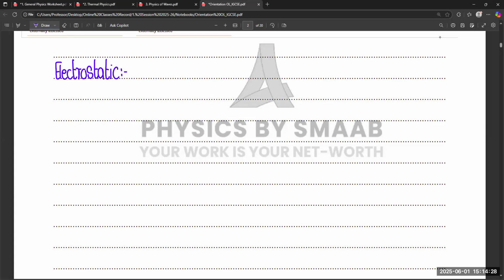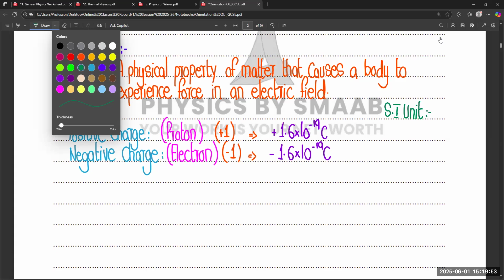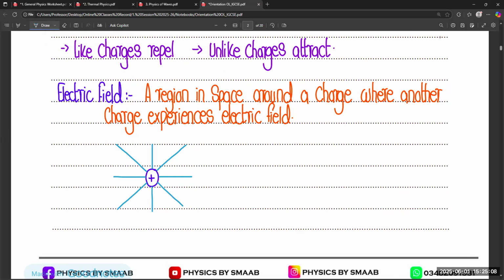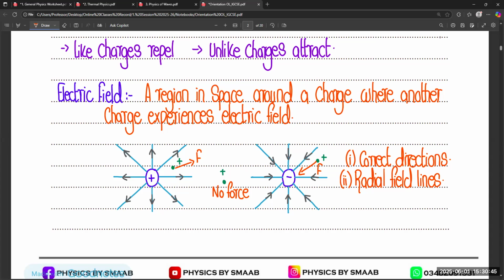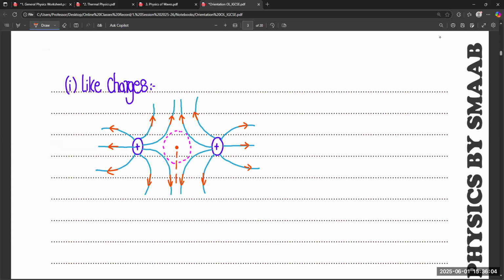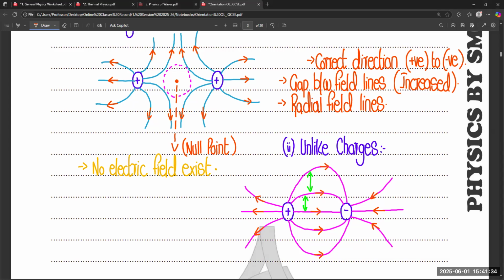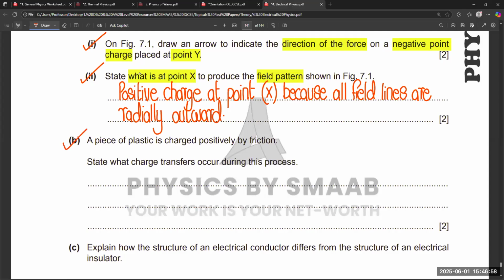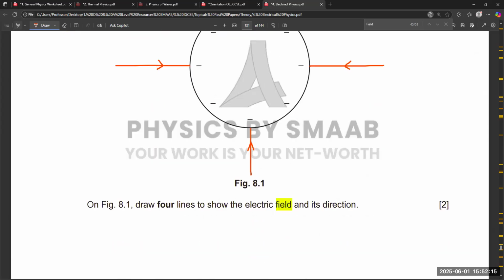Chapter: Electrostatics | Topic: Electric Field & Charges | Lecture 1 | OL/IGCSE | Session 2026